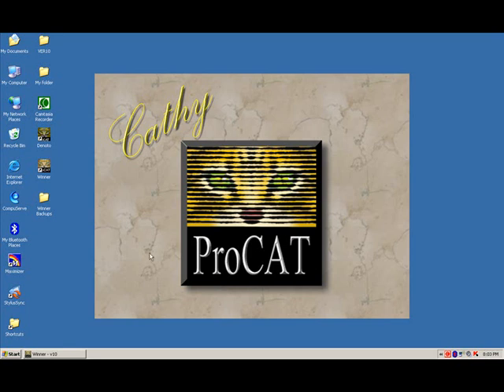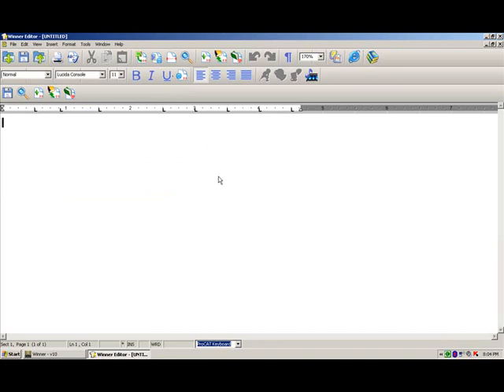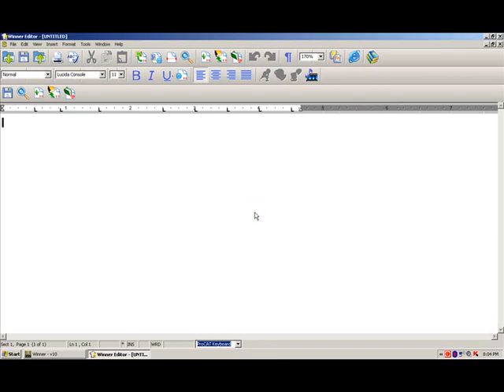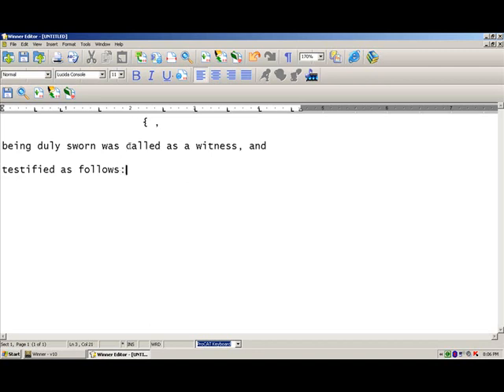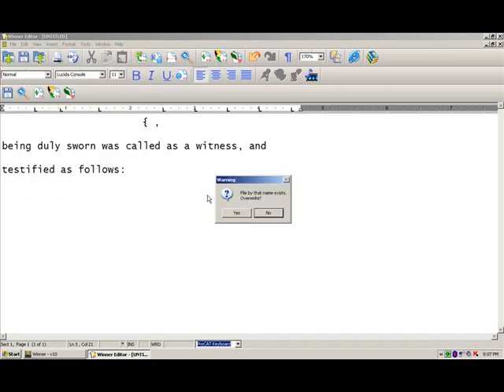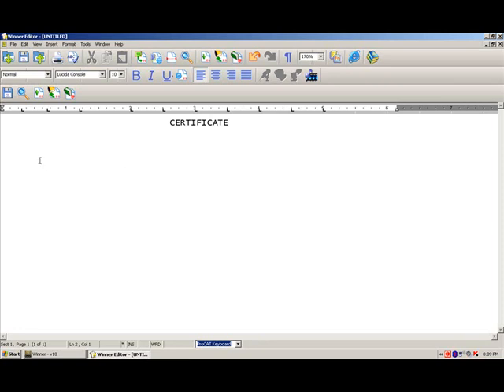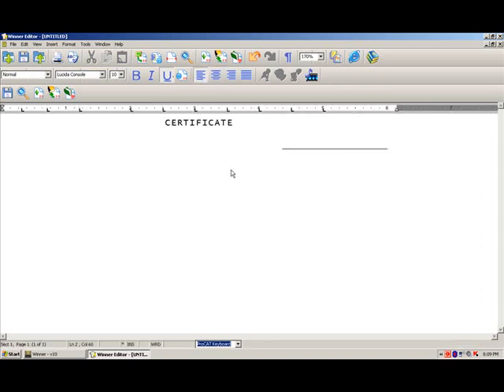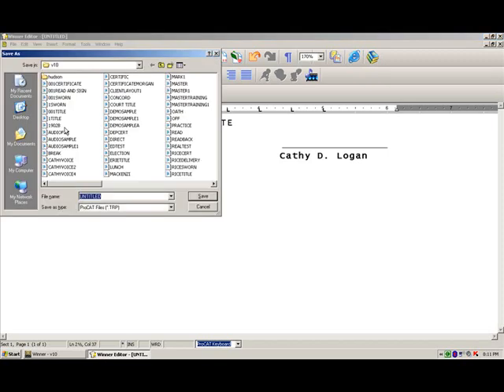Create Include Files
Learn how to make include files.